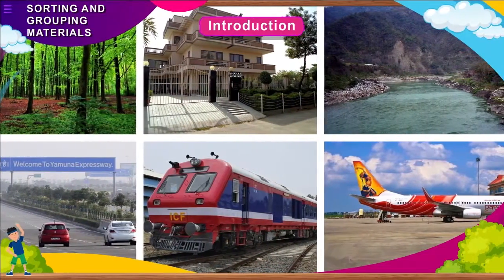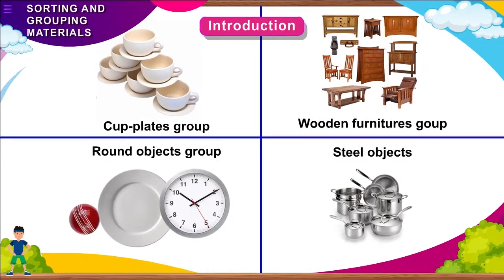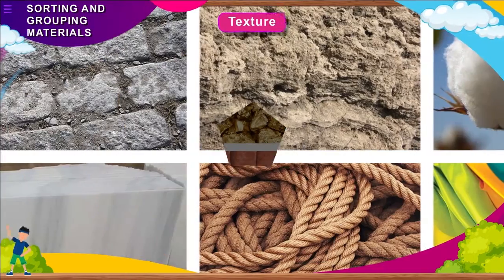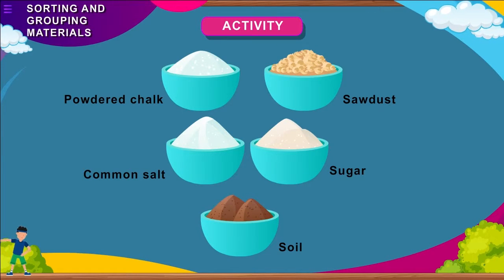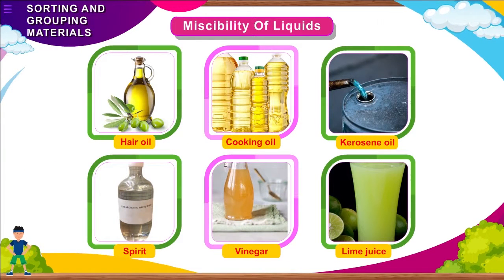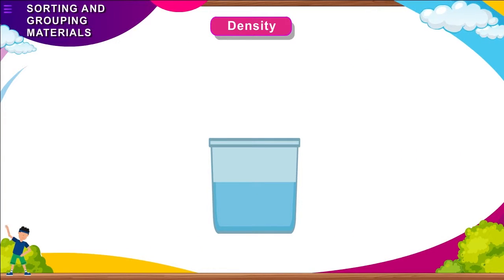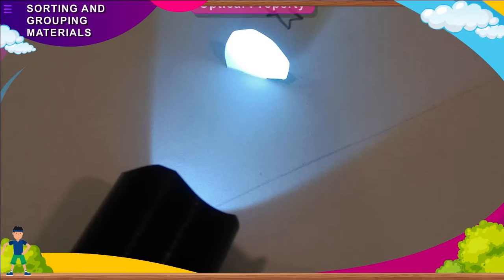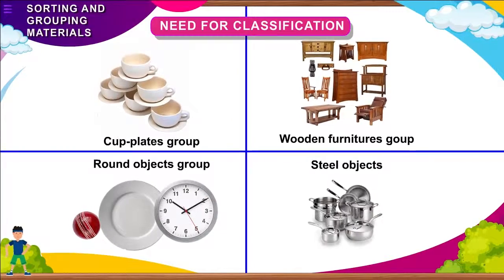Book-6 Lesson 4